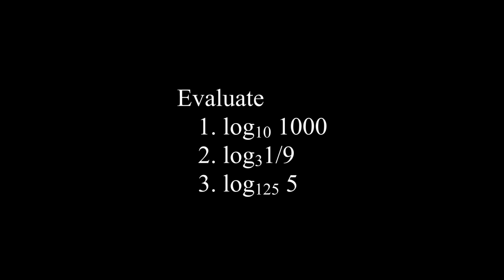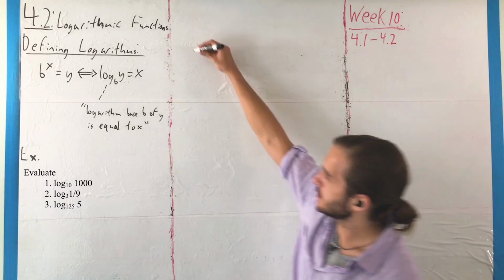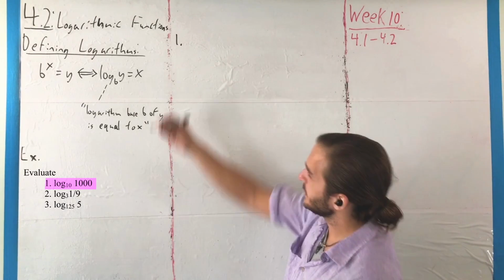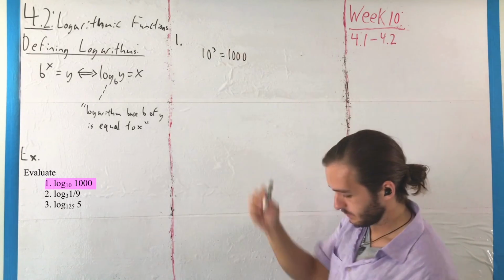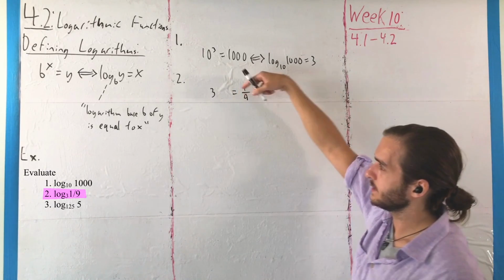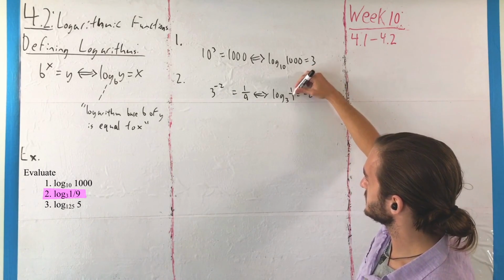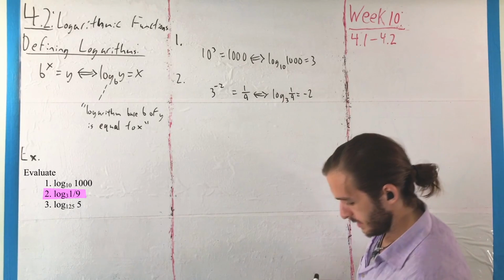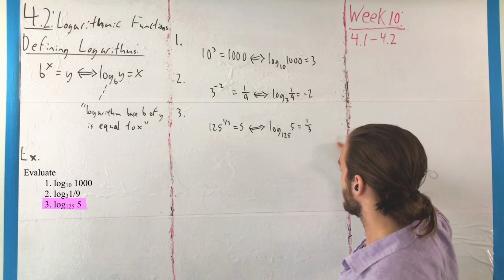4.2: Evaluating Logarithms